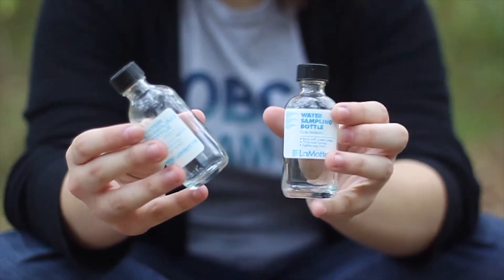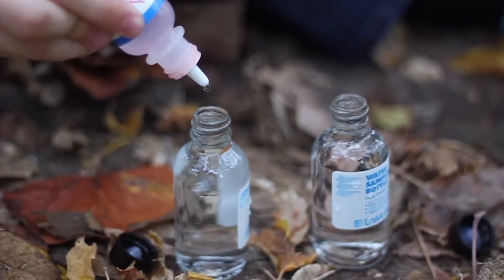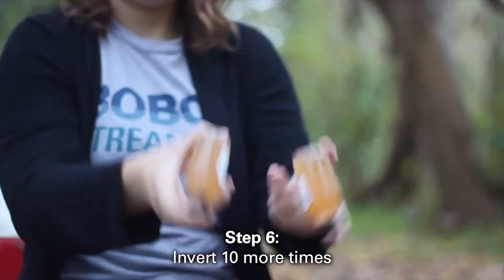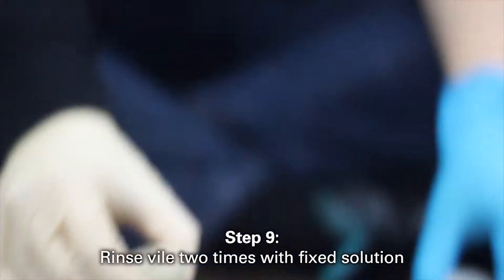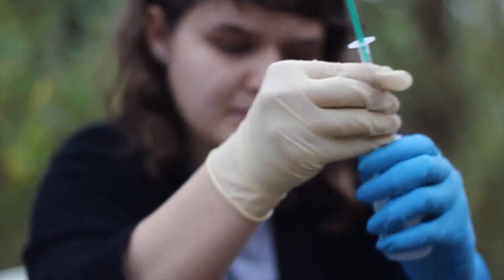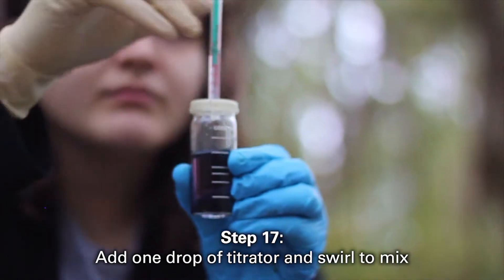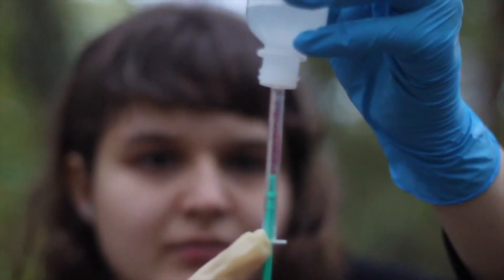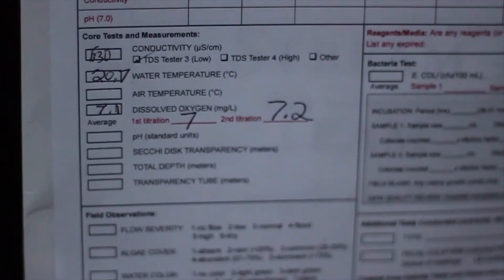Standard Core Water Quality Dissolved Oxygen Monitoring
Learn the steps it takes Texas Stream Team citizen scientists to properly test for dissolved oxygen in water.

Dissolved oxygen (DO) is a measure of the amount of oxygen dissolved in the water, as well as the amount of oxygen available to aquatic plants and animals. Dissolved oxygen is a byproduct of plant photosynthesis and atmospheric aeration and is an essential indicator of stream health. DO is typically measured in milligrams per liter (mg/L), parts per million (ppm), and % saturation.

Dissolved oxygen is essential for all aquatic plants and animals. Low oxygen levels (typically between 3-5 mg/L) pose a threat to fish and aquatic organisms and makes it difficult for them to reproduce, feed, and survive.

About Texas Stream Team:
Texas Stream Team, as part of The Meadows Center for Water and the Environment, is a citizen science water quality monitoring program. Texas Stream Team's dedicated citizen scientists, partners and staff give their time and efforts to understanding and protecting the 191,000 miles of Texas waterways. Texas Stream Team brings together community members, students, educators, academic researchers, environmental professionals, and both public and private sector partners to conduct scientific research and promote environmental stewardship.

More from Texas Stream Team:
Official Site: TexasStreamTeam.com
Community Forum: TSTCommunity.org